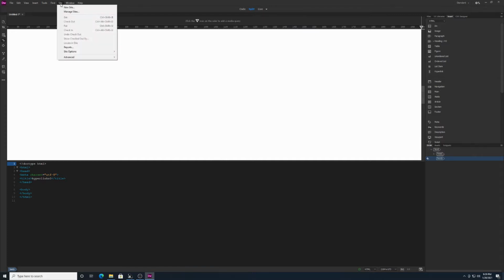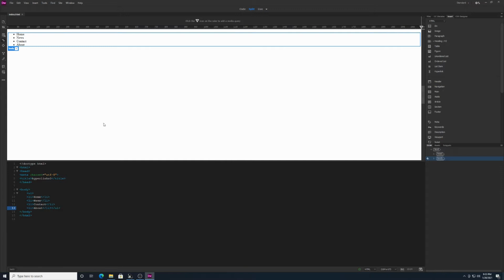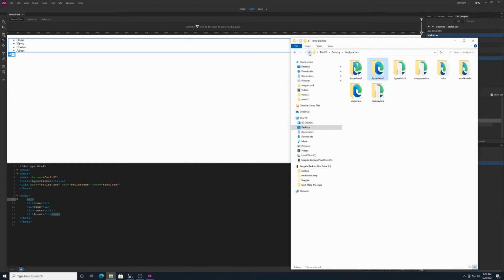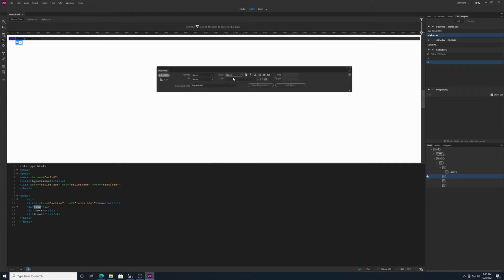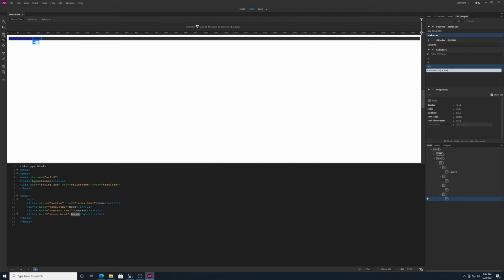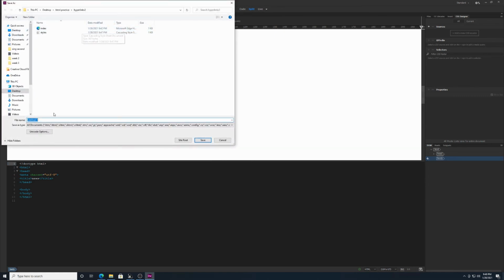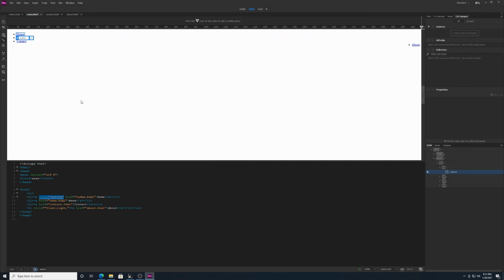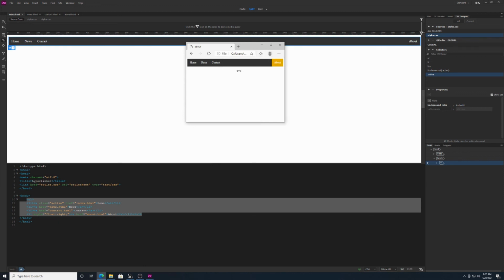dreamweaver basics: navigation bar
We will be learning to use Adobe Dreamweaver to make a navigation bar menu for a web site.